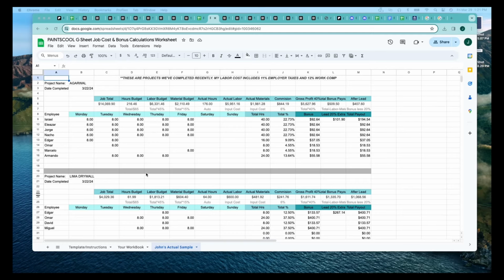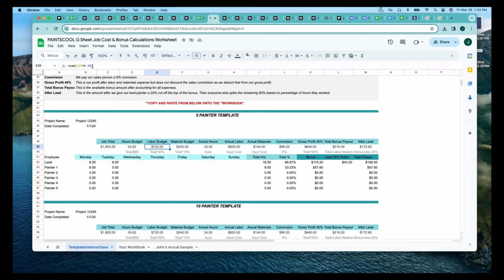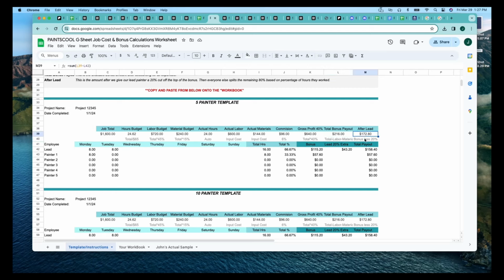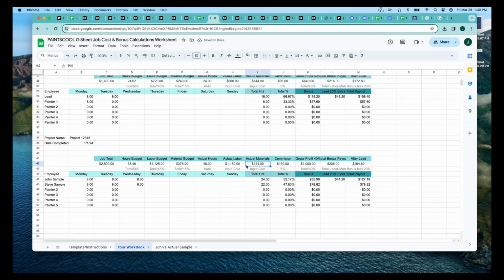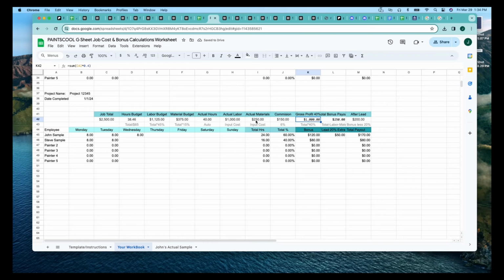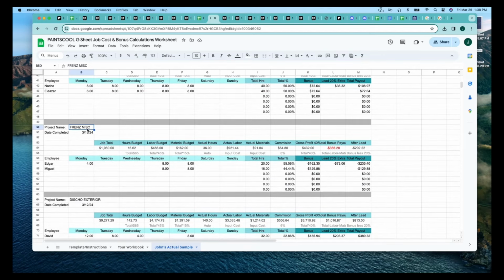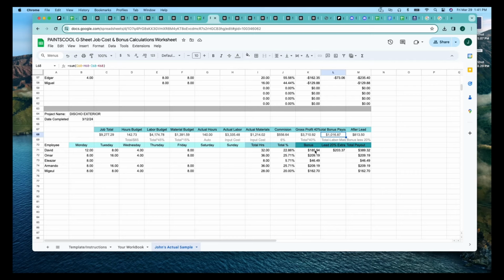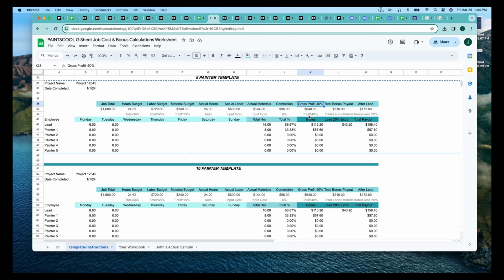Job Cost & Bonus x PaintsCool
This video is showing the template that we use for job costing and our bonus payouts for employees.